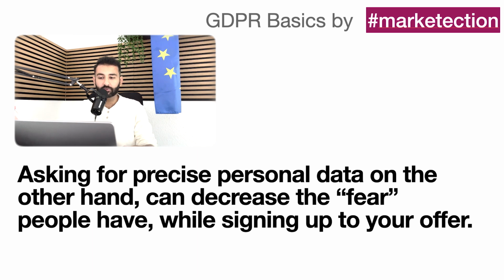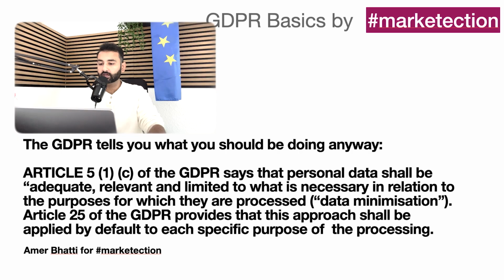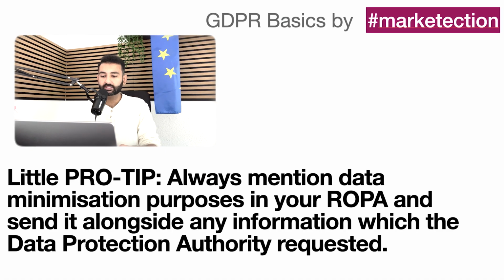Businesses must rely on Data Minimisation & GDPR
The GDPR tells you to do the things that you should be doing anyway as a business looking to increase consumer satisfaction & practice consumer centricity.

The concept of data minimisation teaches businesses to leverage the data that they need instead of drawing unnecessary attention towards them from data protection authorities.